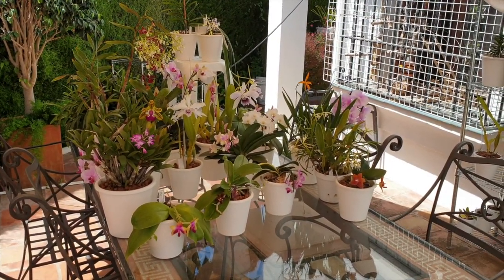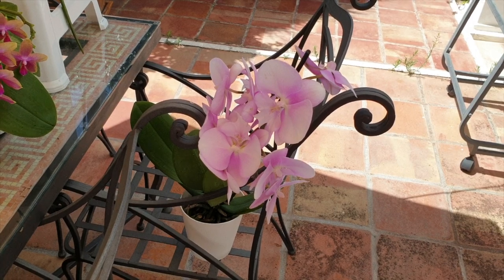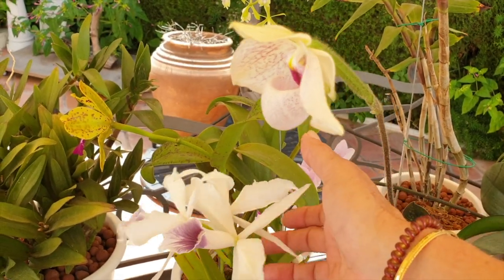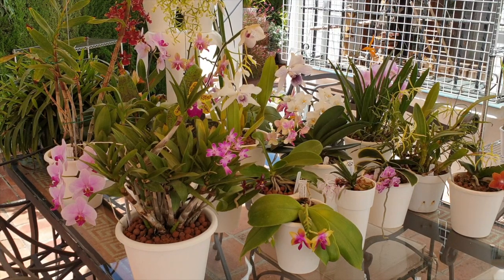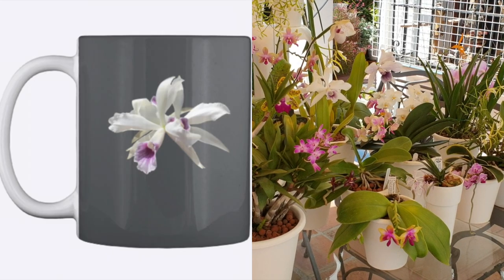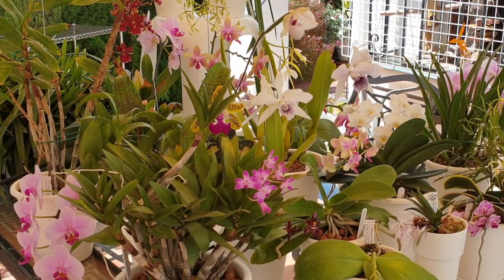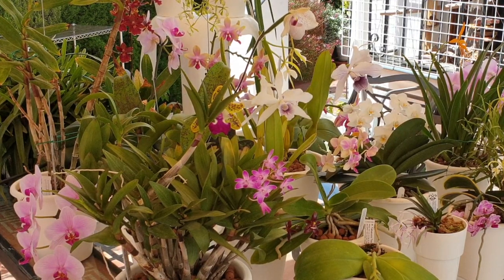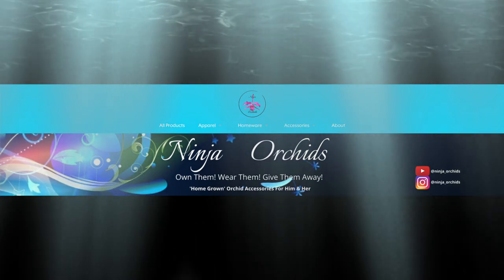FLOWER POWER! Specifically ORCHID FLOWER POWER! Stunning, gorgeous, intricate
Notorious for taking 11 months of care and dedication, resulting in sometimes 'only' being able to enjoy the fruits of our labor for 3 weeks. Some orchid blooms last for months at a time, but there are others, ... if there are no hiccups in the culture process from one blooming to the next, which only last 3 weeks. I would like to change that by launching the designs of my orchid blooms on apparel & accessories. It has been an idea that I have had parked in my head for years. How to take the blooms from a mere picture and make them something we can surround ourselves with all year round. Since I started my YouTube channel, I am working toward certain milestones, and I want to celebrate these with everyone... it is standard to send orchids as prizes, or even give vouchers to those territories that we cannot send orchids to. However. I find a voucher to be less personal, and sending orchids, is becoming increasingly difficult... Long term, there is no telling if that is even feasible. Climate can also prohibit shipping, the recent global events prove that anything, at any time from out of nowhere, can impact shipping. I could go on and on as to why this inspired me to launch my product line now rather than wait. The sooner I can make this available, the better. I also extend my shop / design platform to anyone who wishes to have their own blooms presented on an item. We have different tastes... so, if you have a bloom that you want to have on apparel or accessory, or dotted around your home on a pillow... get in touch with me, in the comments, and I will work together with you to work the image and design it in such a way that you can have it even more personalised. Either with my blooms and designs or with your blooms on the apparel / accessory of your choice. This is the plan and more details will follow WHEN we reach the milestones! In the meantime, maybe you would like to have a look around my shop, link is pinned in the comments below, and let me know what you think! Any suggestions are welcome! It is my ambition to improve on what I have listed so far, and your input and feedback is fundamental / vital! Thank you!

My environment:
Mediterranean climate, hot summers and mild winters
45% - 85% humidity, with regular airflow
Orchid growing supplies:
                                  Seramis
                                  150 Winter, RO Water and KelpMax only